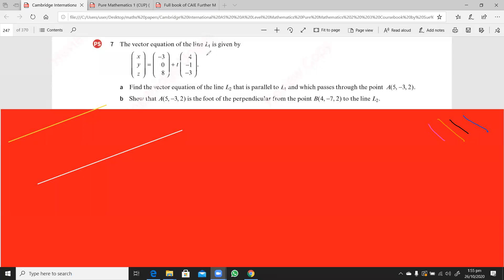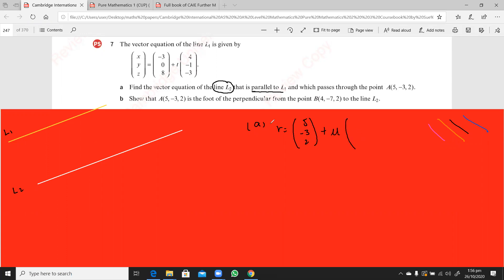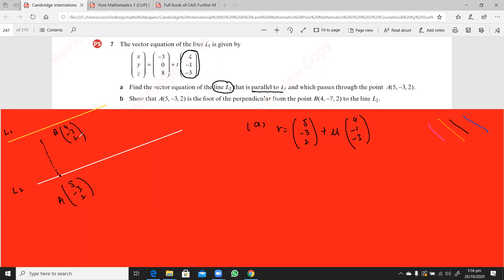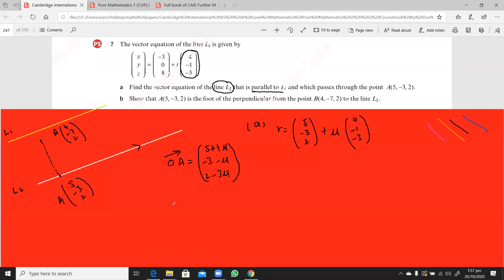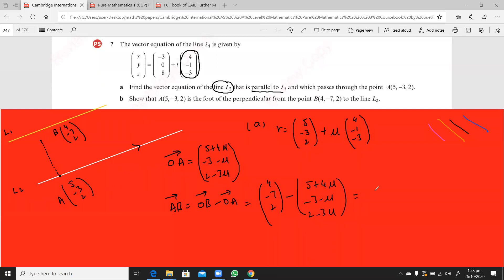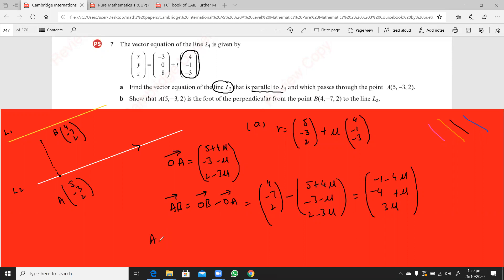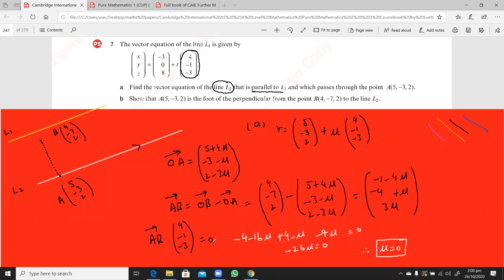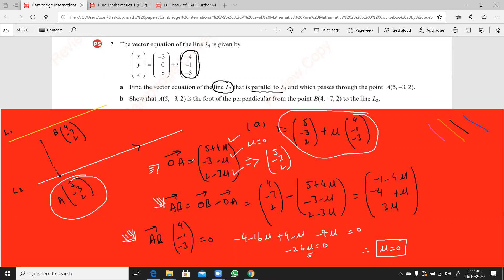How to Find the Foot of the Perpendicular from a Point onto a Line. Pure Maths 3/Vectors.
How to find the position vector of a point that is the foot of the perpendicular from a given point to a line whose vector equation is given.
EX 9 D, Question 7/ P 3 Vectors/ A Level  Maths.